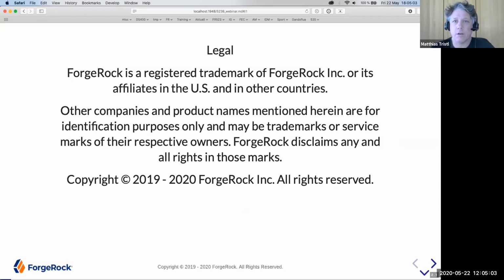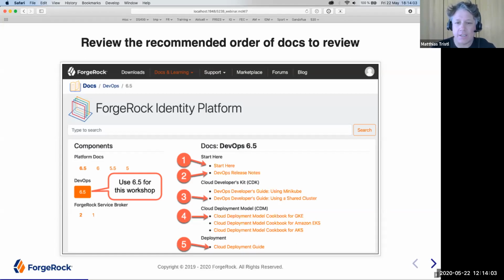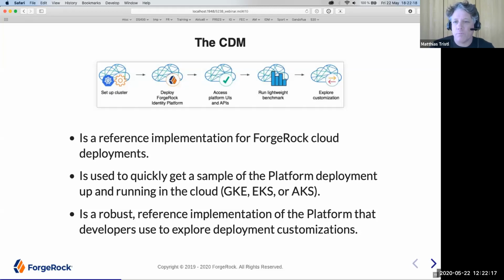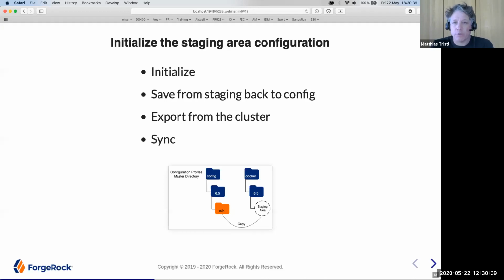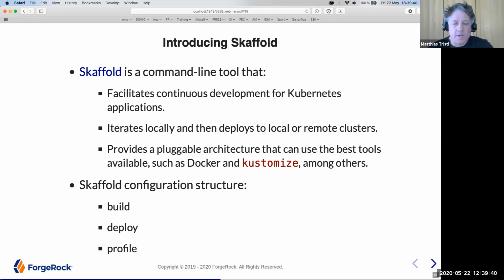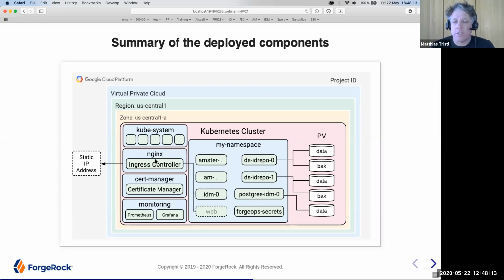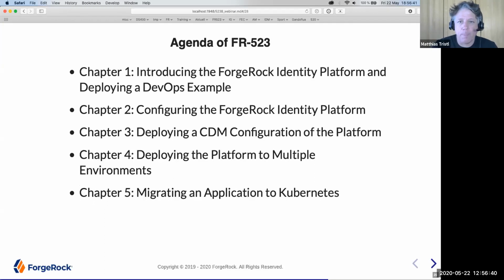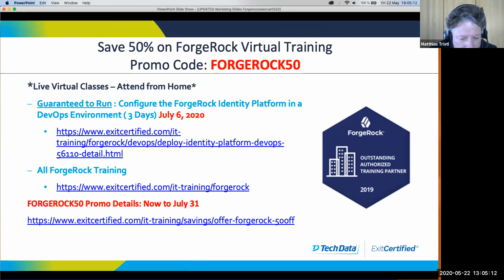Configuring the ForgeRock Identity Platform™ in a DevOps Environment | IT Training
Get a $100 Amazon gift card when you refer a friend

The webinar is meant as an introduction into ForgeRock’s DevOps strategy and what students can expect from attending the full expert lead and hands on training. The webinar will Introduce the platform, introduce the Cloud Developer Kit (CDK), explain the role of the Cloud Deployment Model (CDM), explain ForgeRock’s strategy for Kubernetes based deployment of the platform.

Speaker Bio: Matthias Tristl | Lead Instructor, ForgeRock